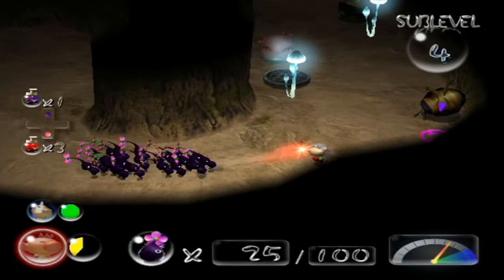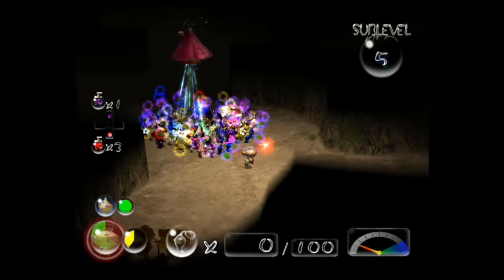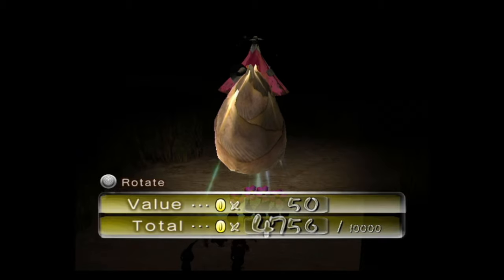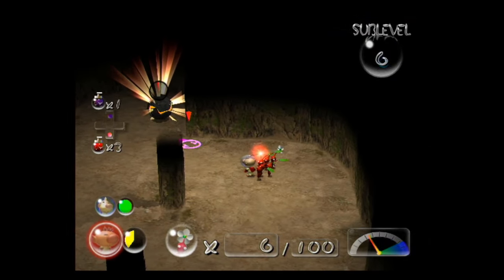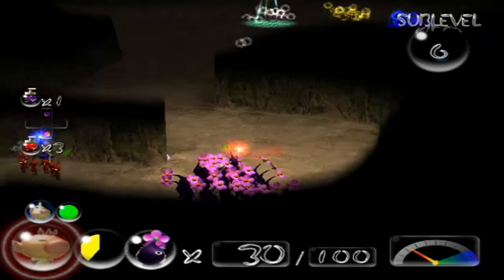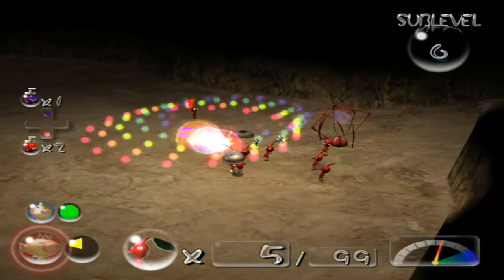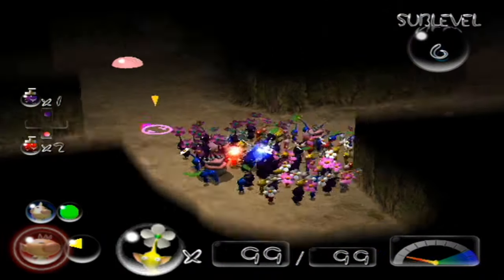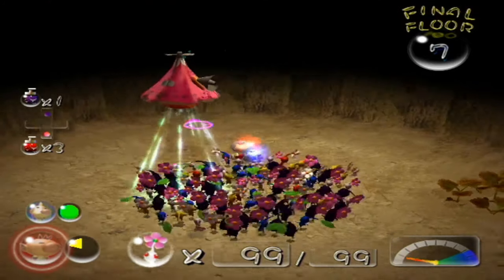Pikmin 2 - Episode 11: Traps Galore!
The games starting to be a jerk to me...